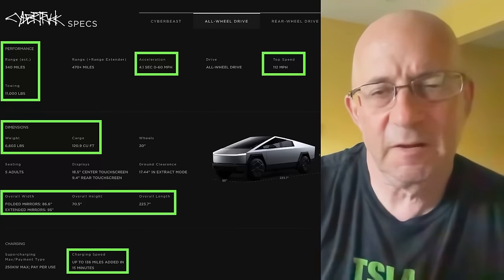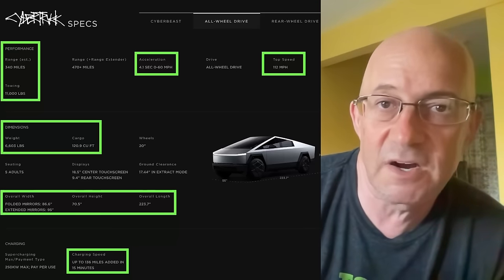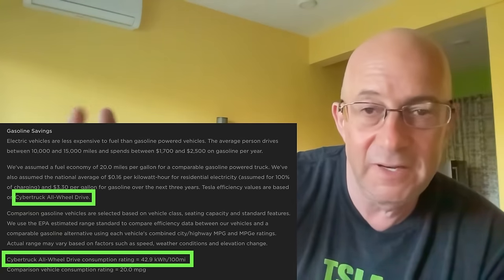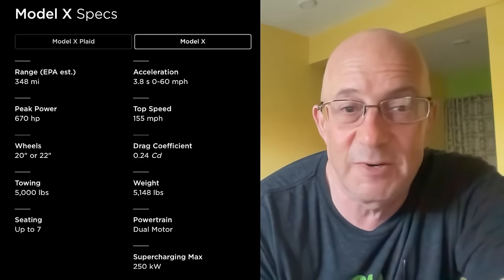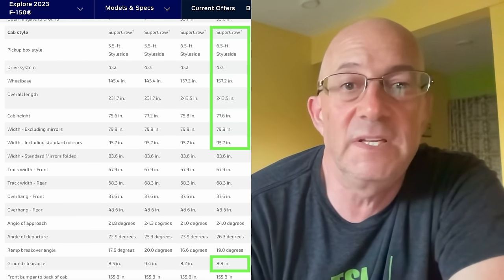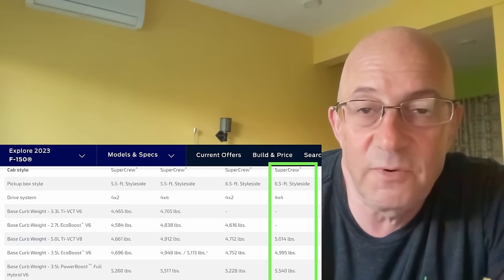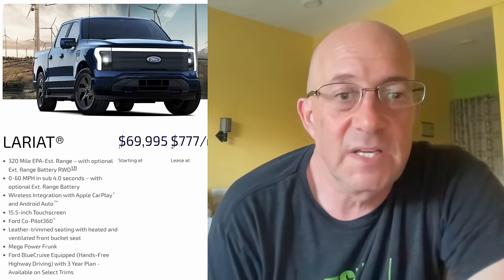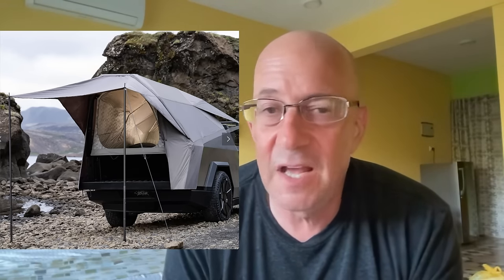Cybertruck vs. F150 & Model X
Cybertruck comparison with Ford F150 and Tesla Model X, plus more